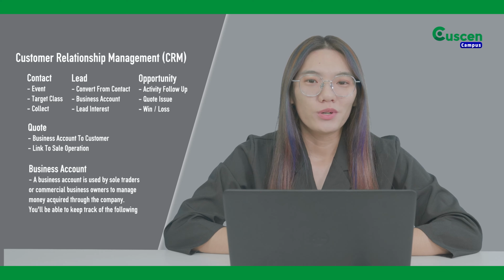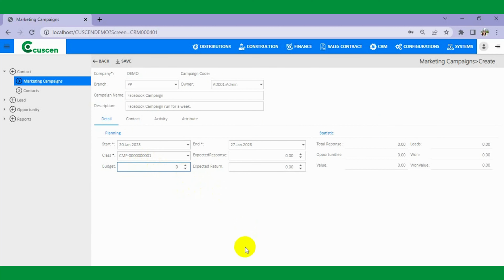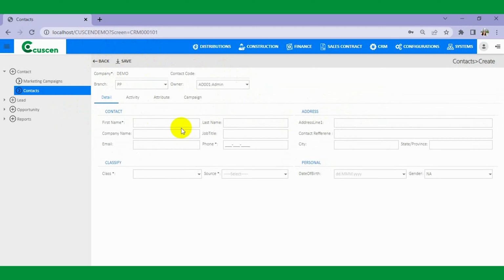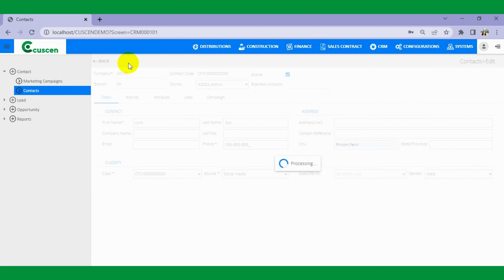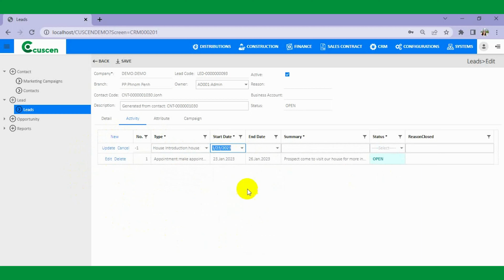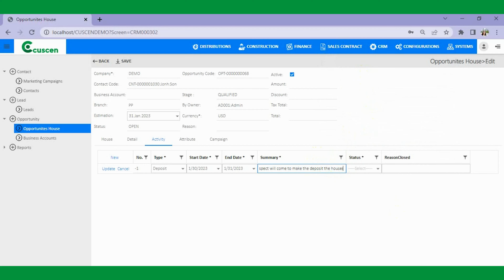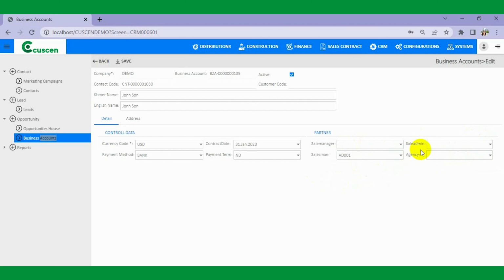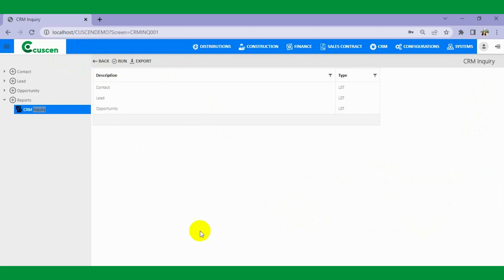Customer Relationship Management CRM By MS KIMHEANG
Cuscen Customer relationship Management